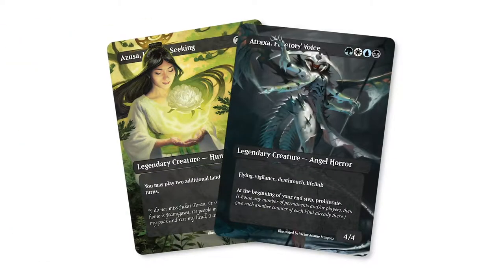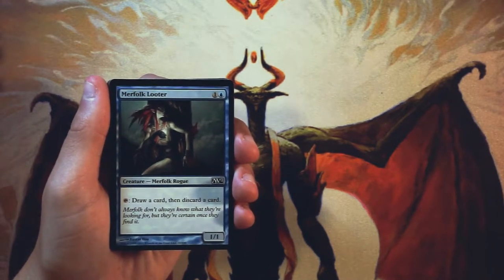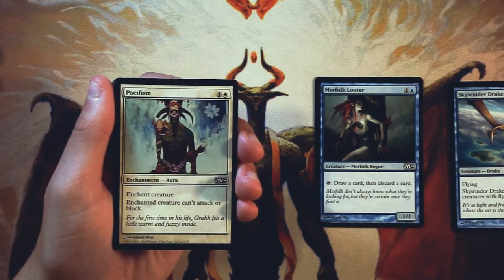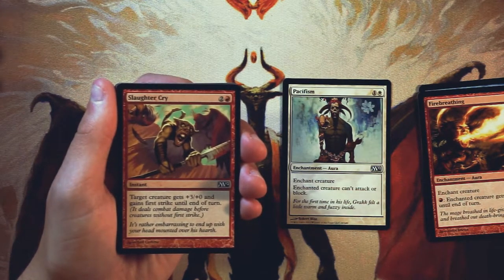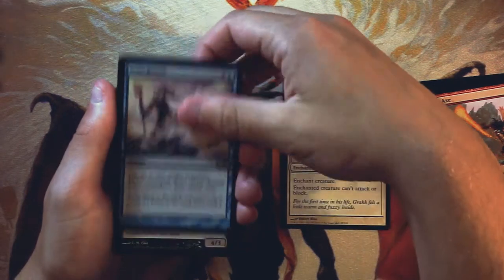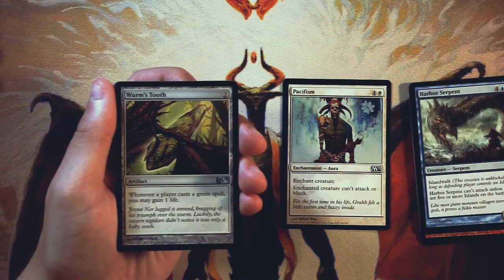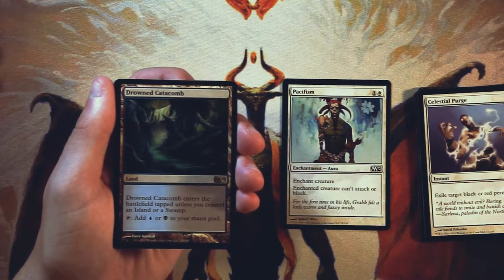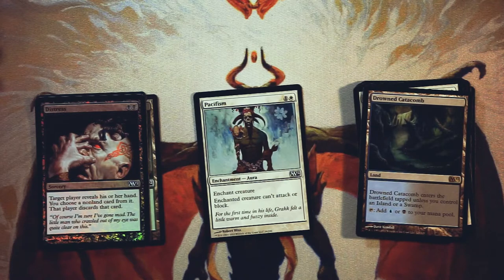ep296 2012 Core Set Pack Opening & Draft Analysis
Today we open a pack of the 2012 Core Set and determine what our first round draft pick would be!